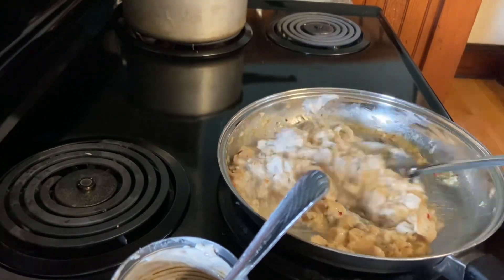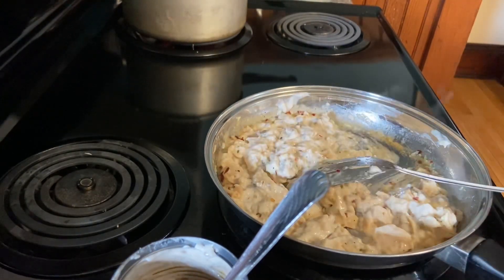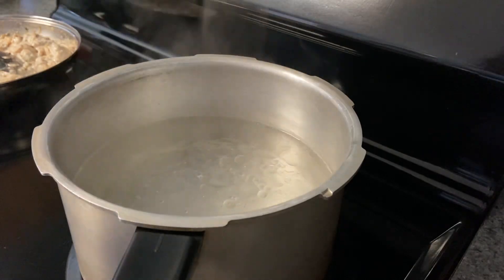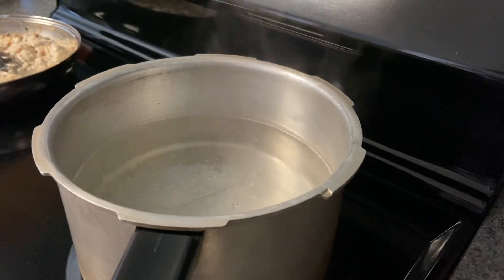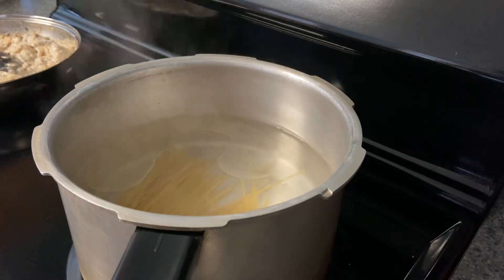Chicken pasta with spinach ; budget friendly food